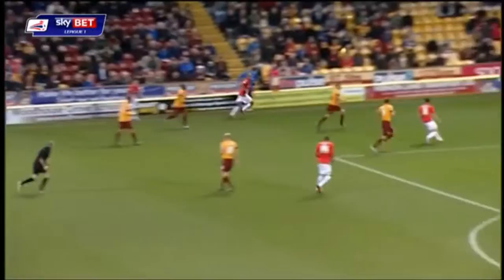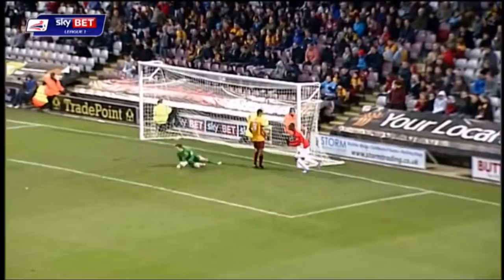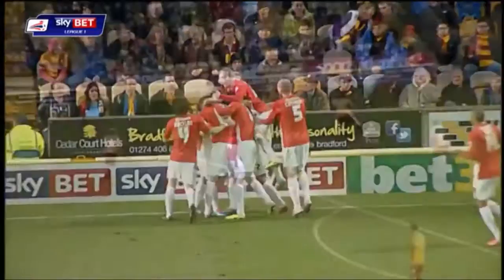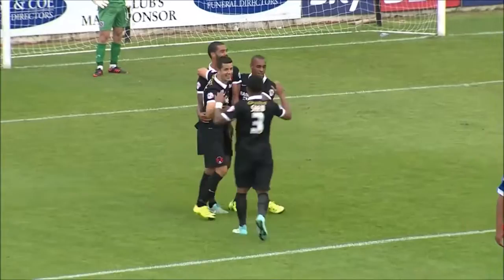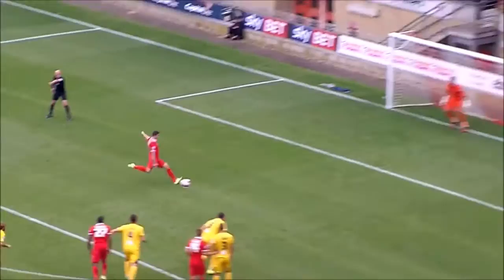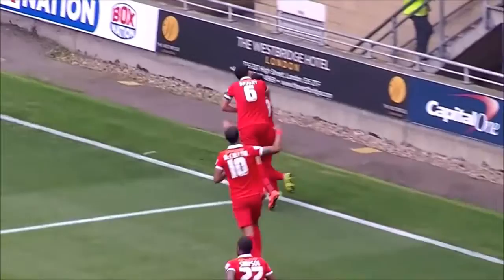Lloyd James Goals 2013-2016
Lloyd James Goals 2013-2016 Leyton Orient